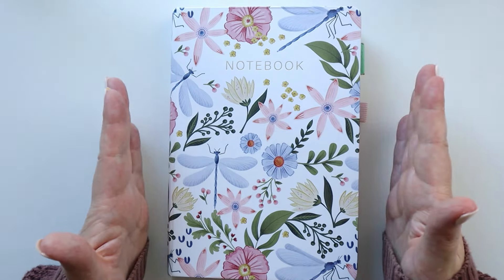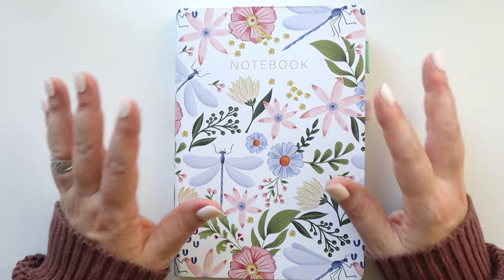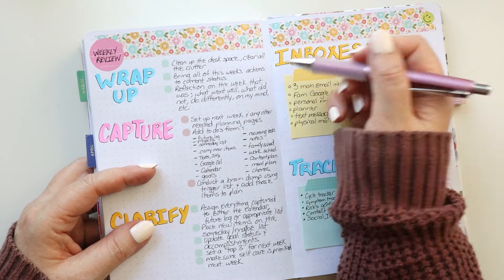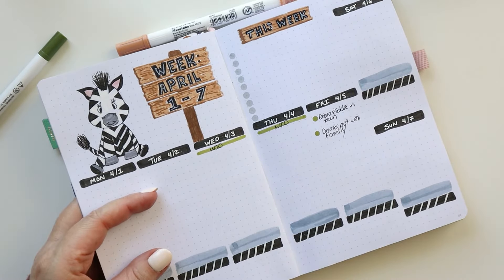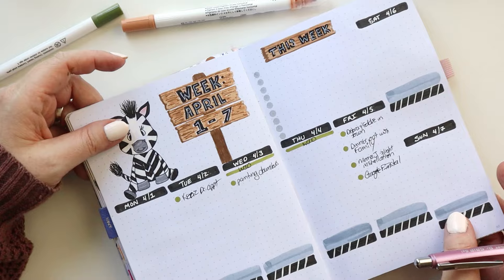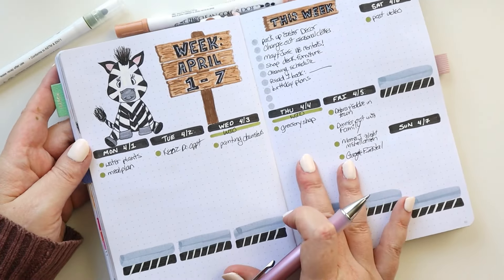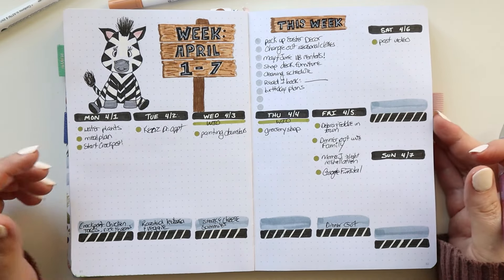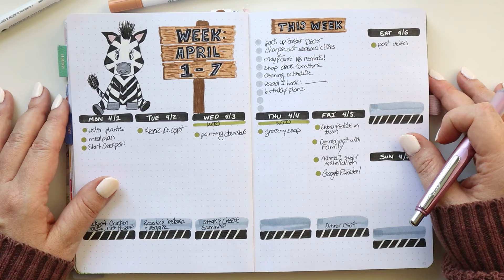Planning For Next Week | Step By Step Process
Hey there Planners! Today I am sharing how I plan for the week ahead.

🖋️IN THIS VIDEO:
Beautiful A5 160 GMS Dot Grid Notebook
Clear adhesive pockets
Tombow Dual Brush Tip Pens
Crayola Super Tips
Crayola Colors of the World
White Gel Pen
Alphabet stamps
Zebra Mildliners
Erasable Ink Pens
Dot Markers
My Printer & Ink
Sticker Paper